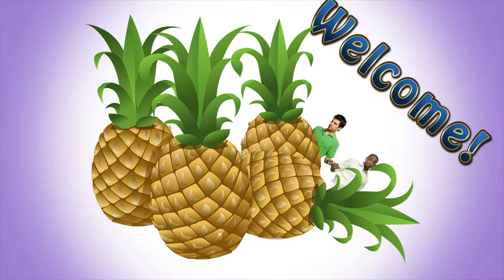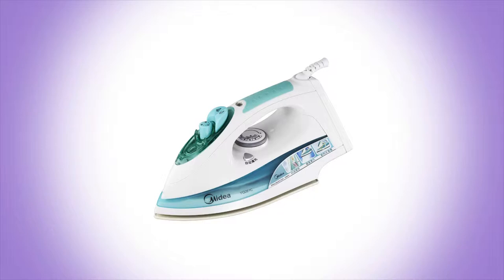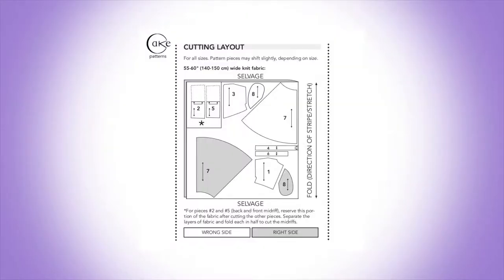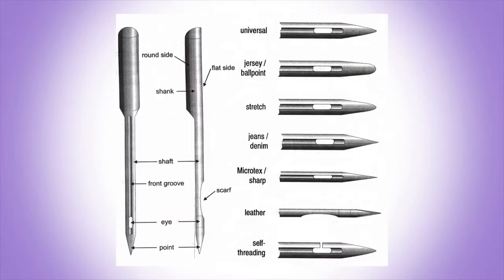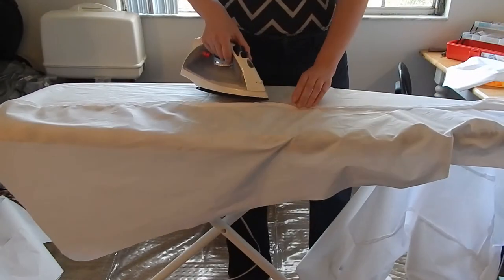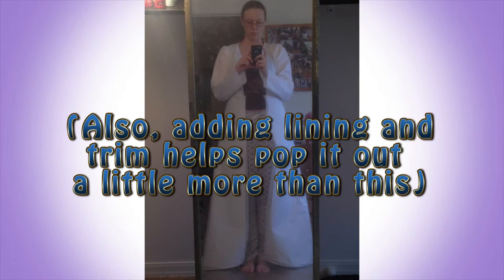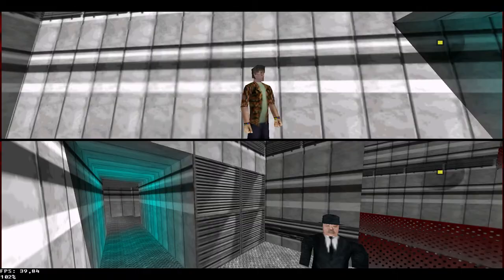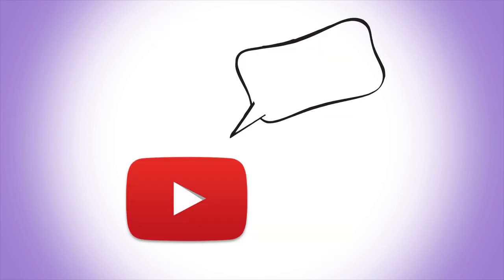Metrocon Mascots: Sewing Basics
This is a sewing walkthrough as I prepare my cosplay for Metrocon 2015! I give some basic knowledge and tips about creating flair, adding buttons and buttonholes, and attaching sleeves. This is great for any beginner, and if you're self taught like me, maybe you'll find something helpful.